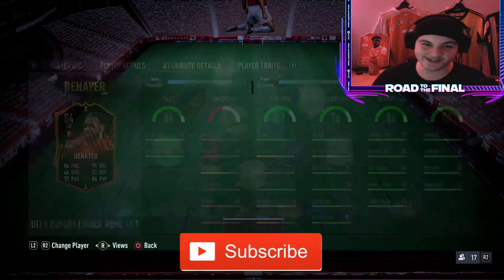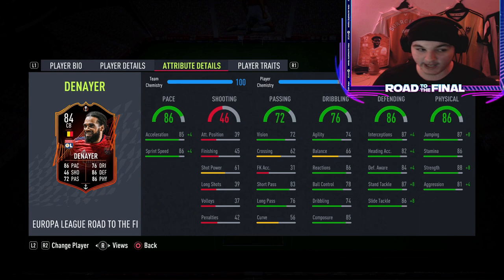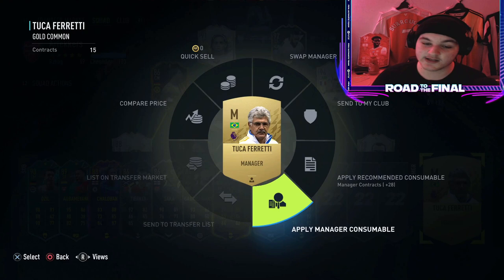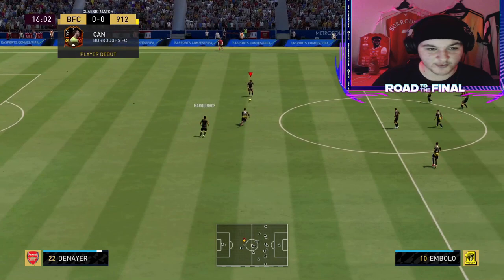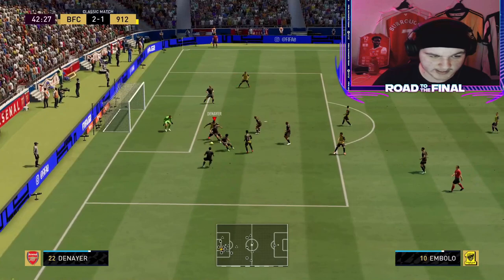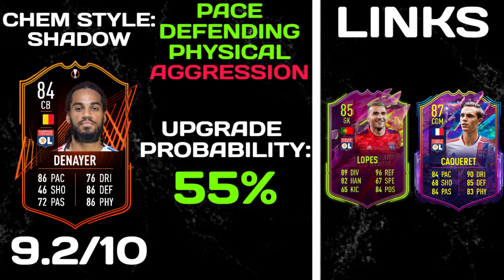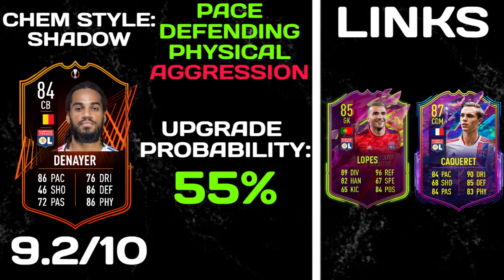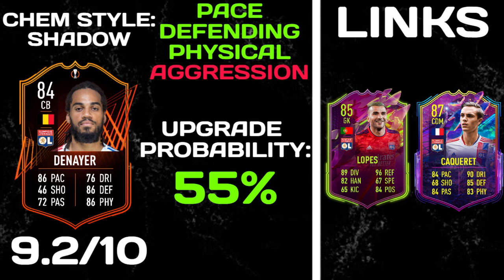HE’S A BEAST! 💪 84 RTTF Denayer FIFA 22 Player Review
HE’S A BEAST! 84 UEL RTTF Denayer FIFA 22 Player Review

Today we take a look over the new Europa League Road to The Final Jason Denayer. Is he worth it? Find out in this FIFA 22 RTTF Denayer Player Review!